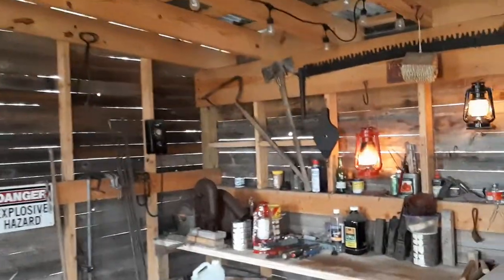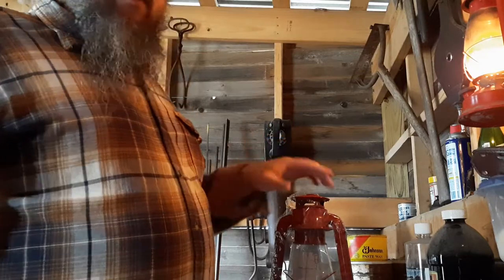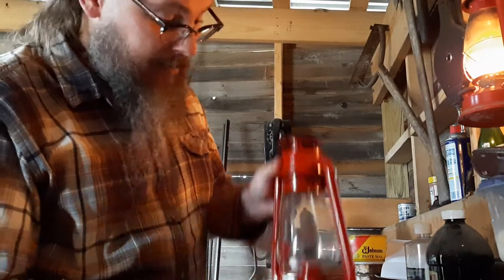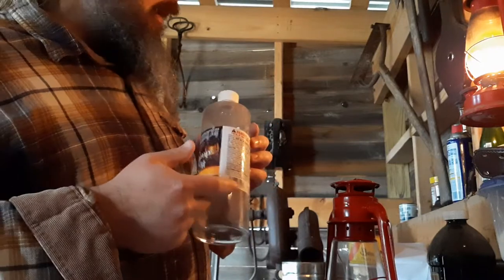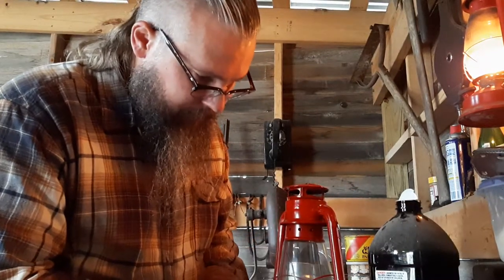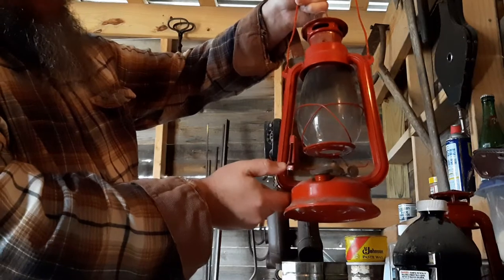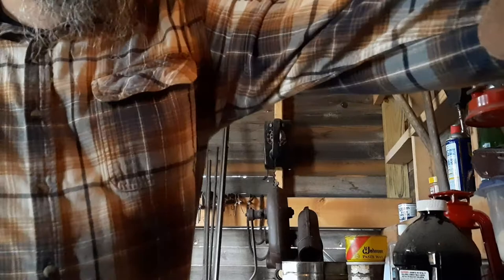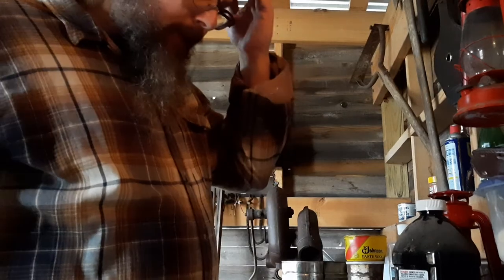Oil lantern basics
A quick intro to oil lanterns.